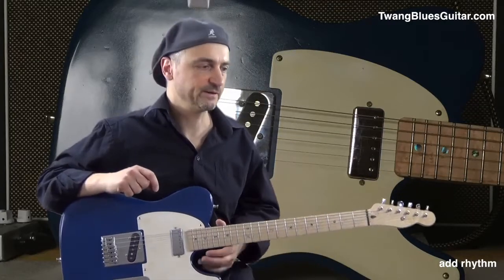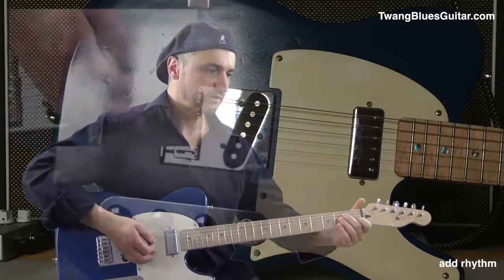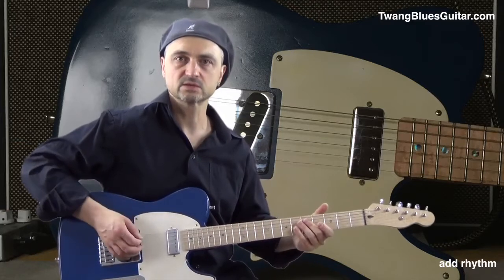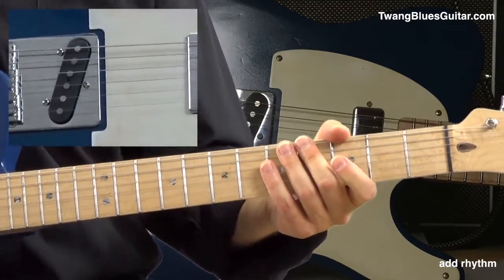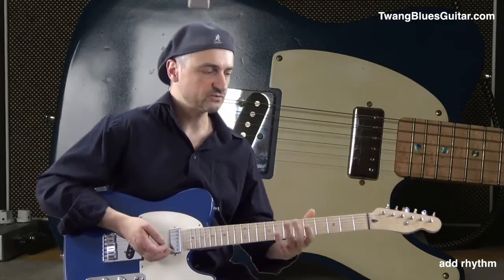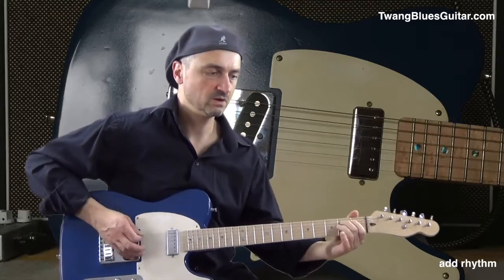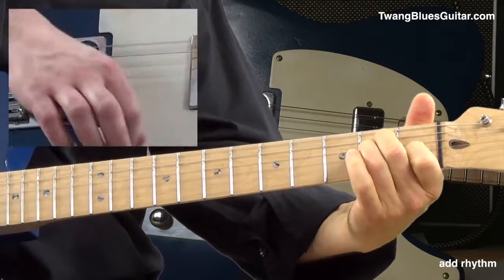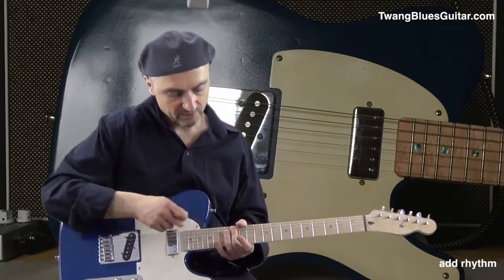Quick Lick 6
This is a very effective way to add rhythm to a slow groove. Copy this rhythm to any lick you like.